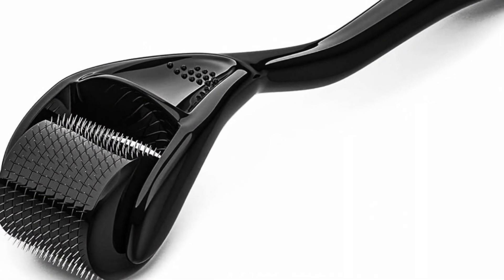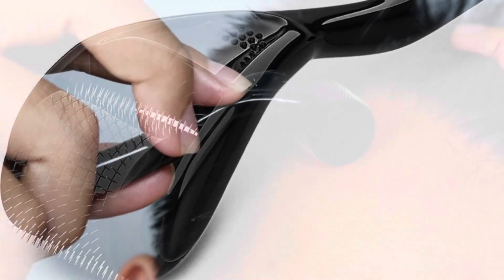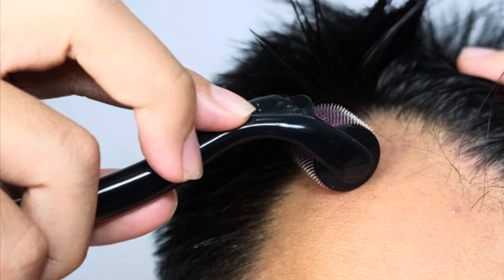How long does SMP (Scalp Micropigmentation) last?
Discussing the most important factors which could impact how long your Scalp Micropigmentation will last. We also cover how to prevent potential fading. Enjoy!